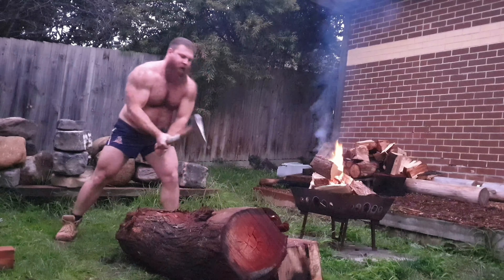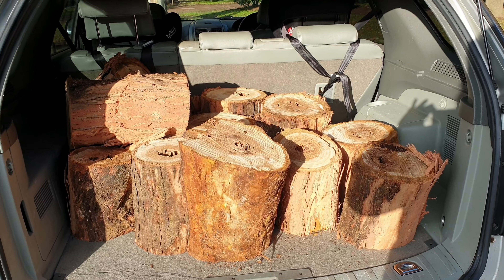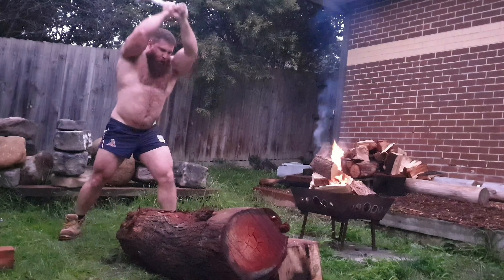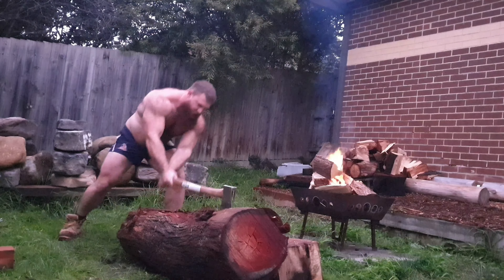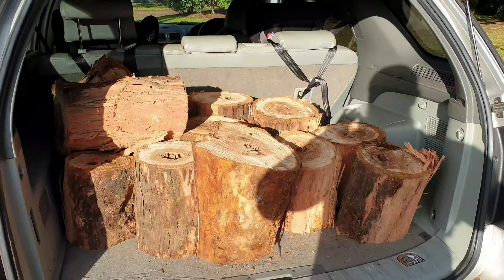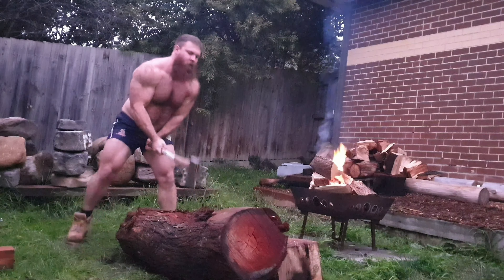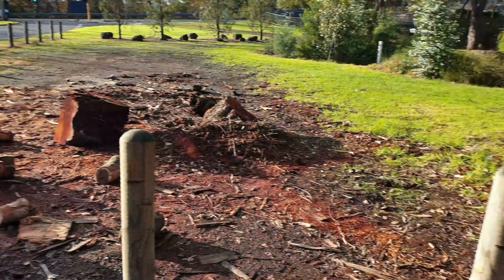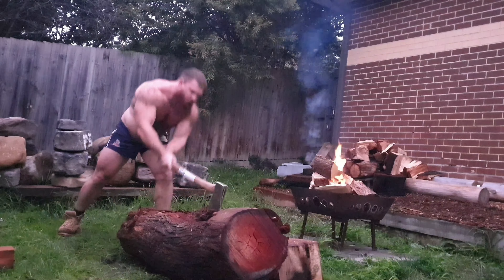Garage Gym Shout Outs & General Talk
Two channels that have mentioned me of late and a returned shout out is in order.

1. @GenXPower  - He made a pretty cool video of me and he is also a powerlifter as well. Much appreciated mate and thank you once again.

2. @ClarksvilleBarbellClub another individual who shows lots of support and has some very unique ideas from time to time when training at home. Keep at it mate and thank you for the support.